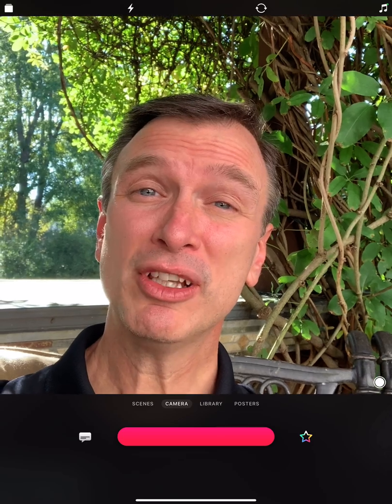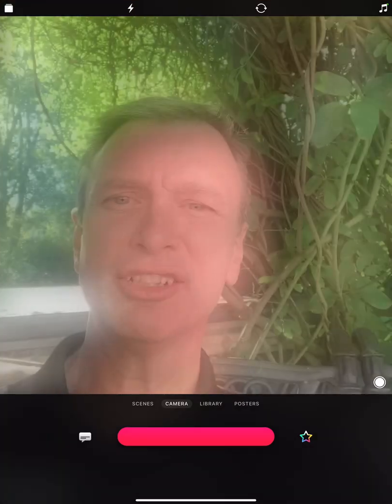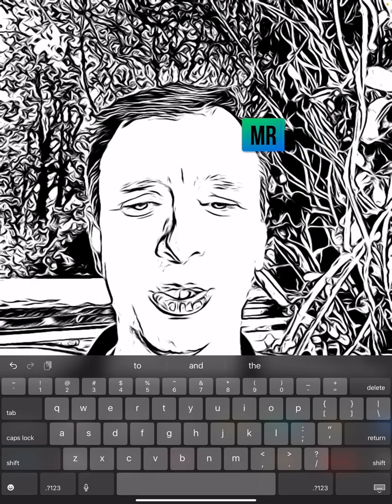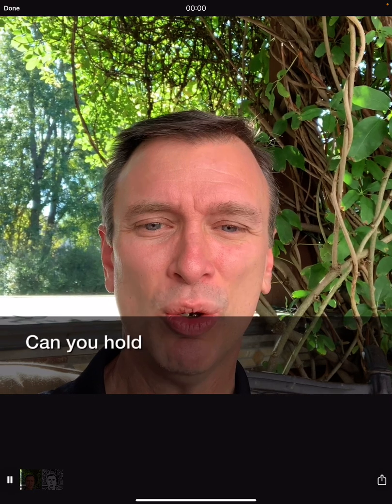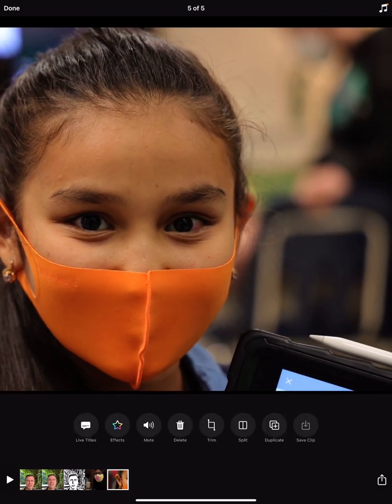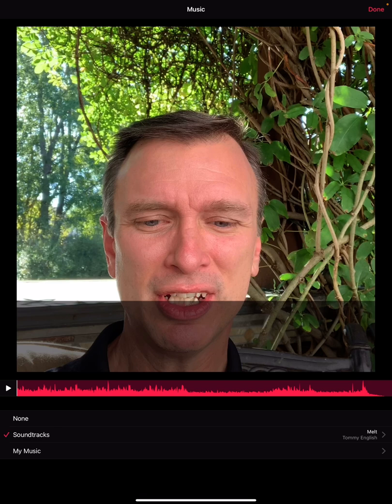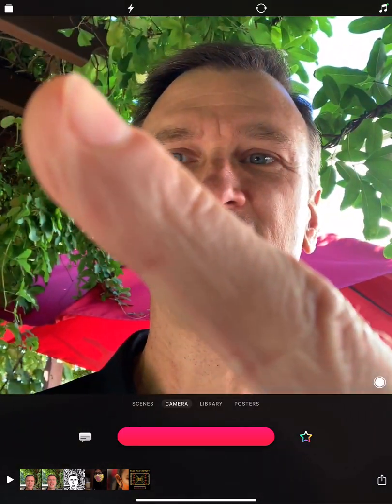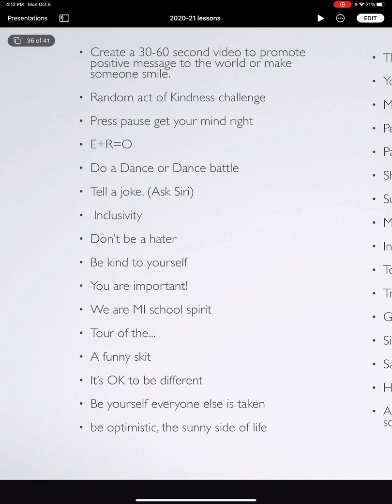Video lesson 1 “Clips”